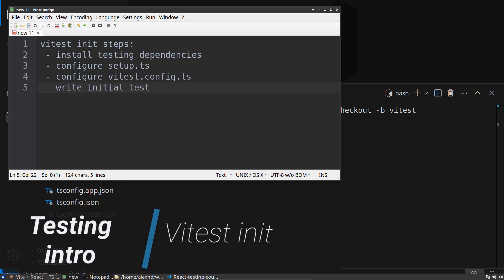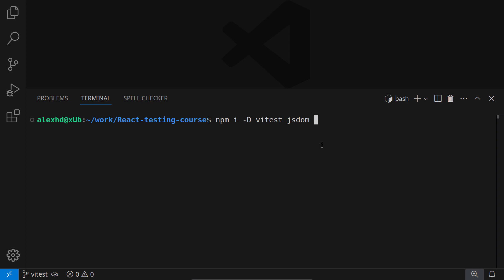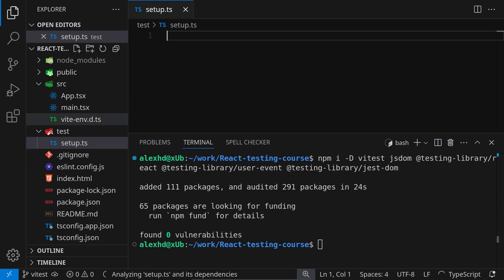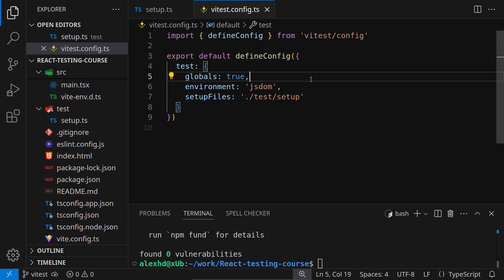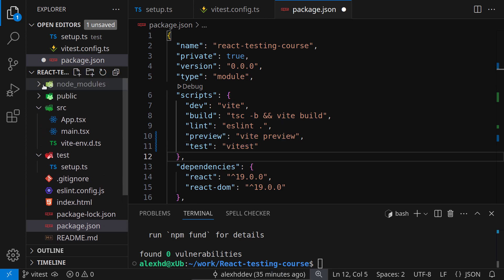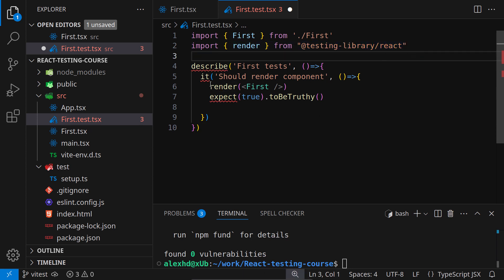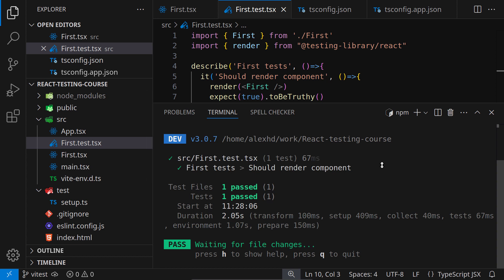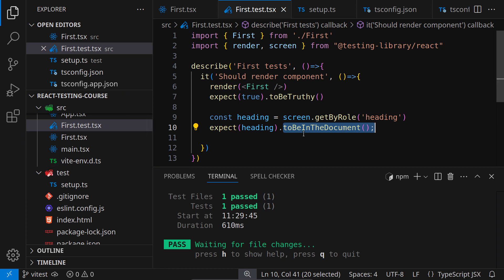Vitest setup for React TypeScript Vite project - 2025